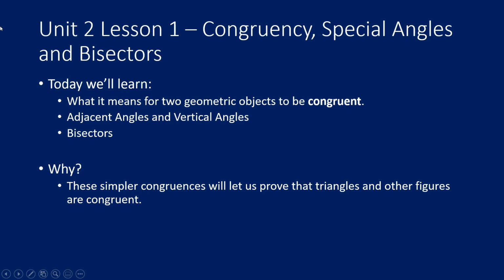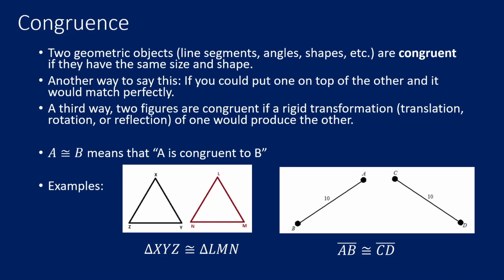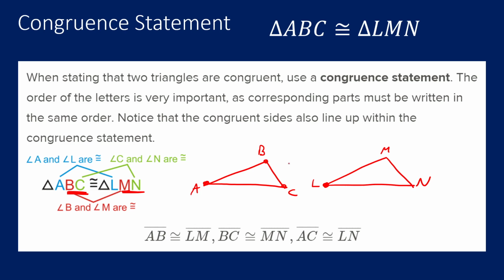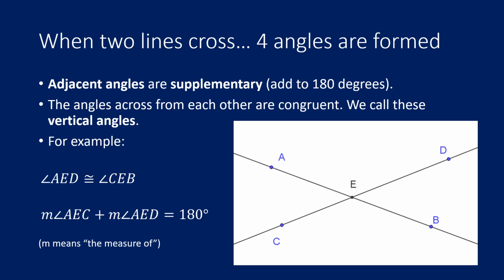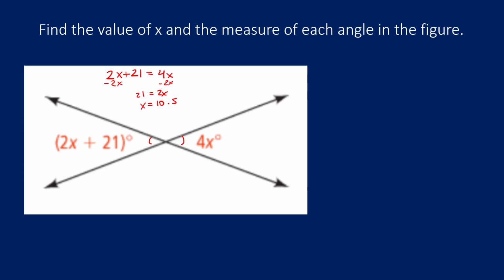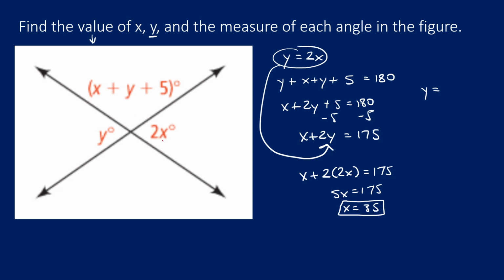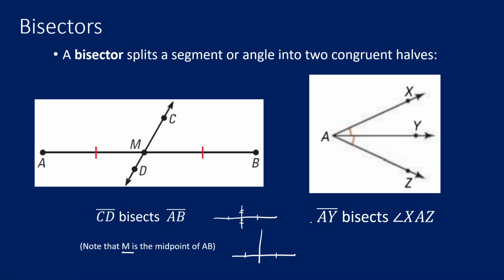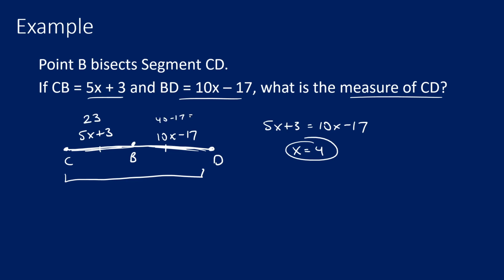Unit 2 Lesson 1 Congruency Special Angles and Bisectors